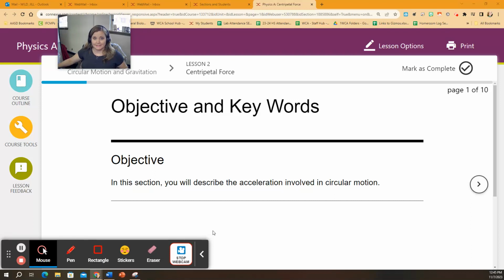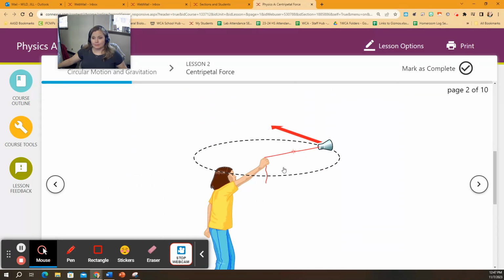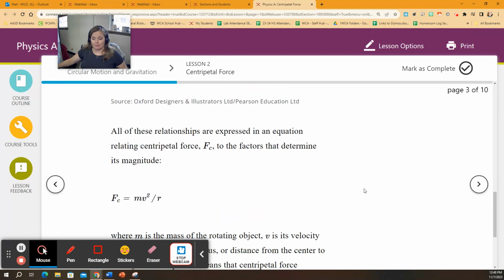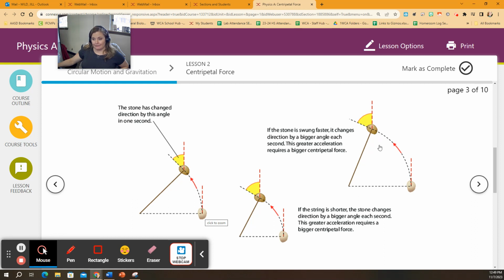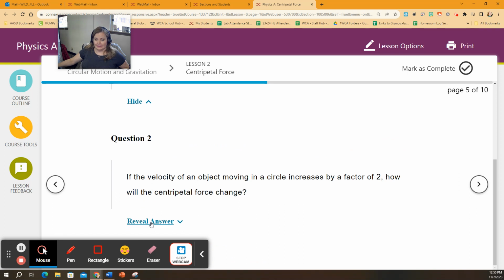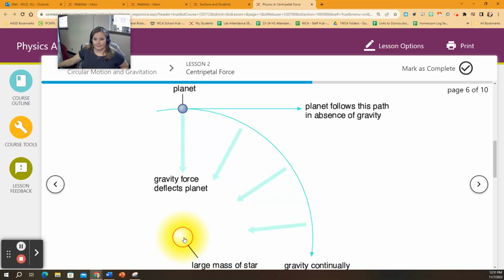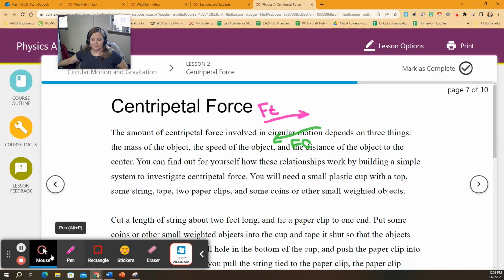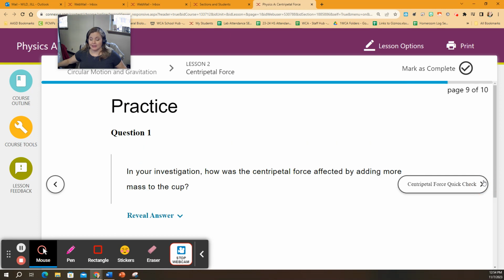Physics A: Unit 7, Lesson 2 Centripetal Force